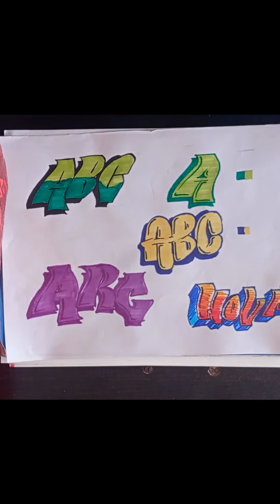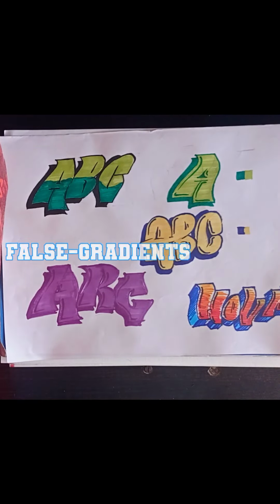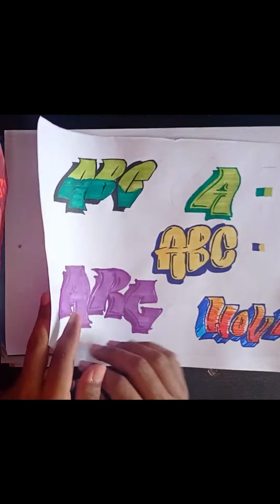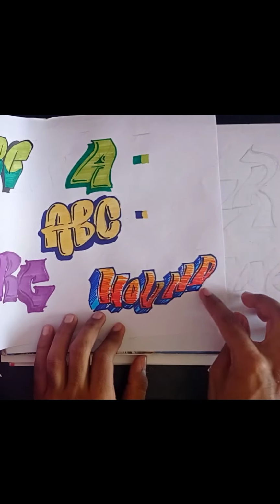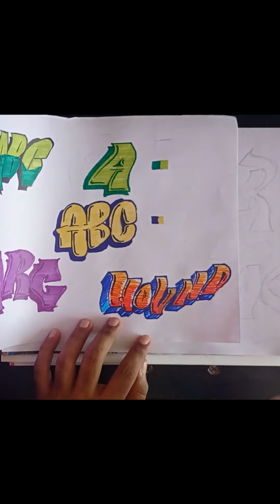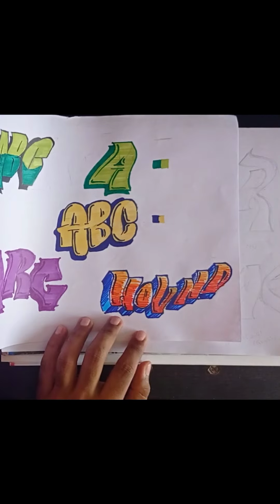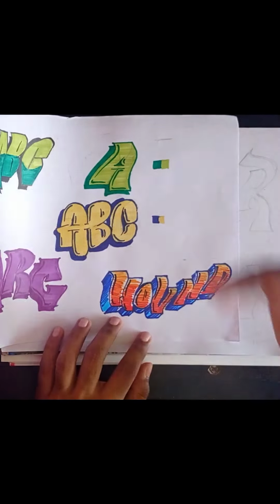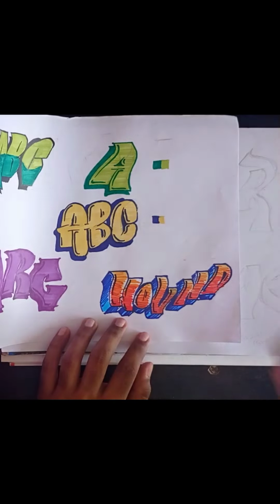Find the colours of yourself | Beginner's Guide To Graffiti Sketching: #3 Colour Schemes & Depth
How's everyone doing?
I'm good.

And also.
I'd recommend checking out the last 2 videos if you'd want a clear picture of what's here ,

Today we'd dive deeper into how we use colours for our graffiti sketches, how outlines and fill-ins complement each other , how we could change or give shape (3d-like , e.g. rounded) to our letters and more.

Here's what this video can do for you:
  REFINE YOUR UNDERSTANDING OF COLOURS

  KNOW YOUR PREFERENCES.

  GIVES SOME ROOM FOR EXPERIMENTS.

  YOUR SKETCHES LOOK MORE EXPRESSIVE ,        ELABORATE AND IMPROVED.

  Time stamps :
•Fade-like Effects On Paper•
      - 00:21
     Using Dried-Up Pens - 00:47
     False-Gradients - 01:57

•Contrasts•
    - 03:10
      Bright-Dark - 03:35
      Pastel-Fulltone contrasts - 04:35
      Warm-Cold - 05:23

•Depth and Shape•
      - 06:40
     Smooth Fades - 07:02
     Hard Edges - 08:19

Hope you could know something new ,
Like if you did.